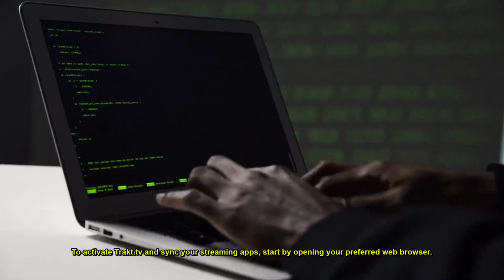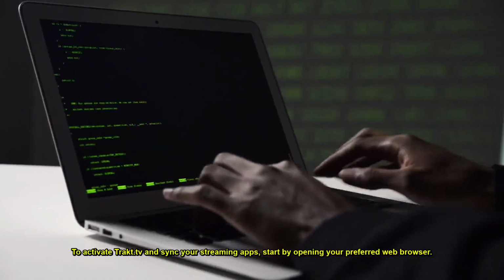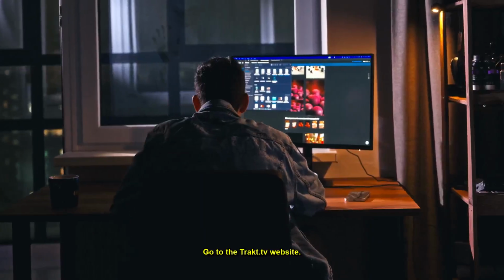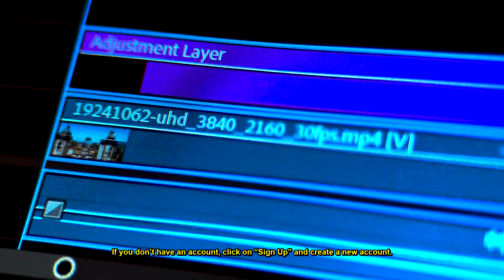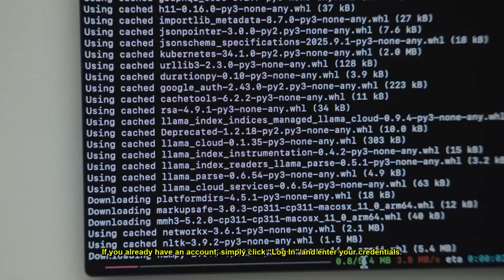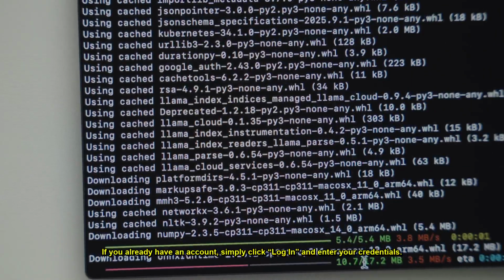How to Activate Trakt tv and Sync Streaming Apps | Step-by-step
Need help activating Trakt.tv and syncing it with your streaming apps? In this step-by-step guide, you’ll learn how to activate Trakt.tv, connect your devices, and sync your watch history across supported platforms quickly and easily.

This tutorial walks you through the Trakt.tv activation process, where to enter your activation code, and how to make sure your streaming apps are connected properly. If your tracking is not updating or your apps are not syncing, this video will help you fix it fast.

In this video:
• How to activate Trakt.tv
• How to enter the activation code
• How to sync streaming apps with Trakt
• How to troubleshoot syncing issues
• How to keep your watch history updated